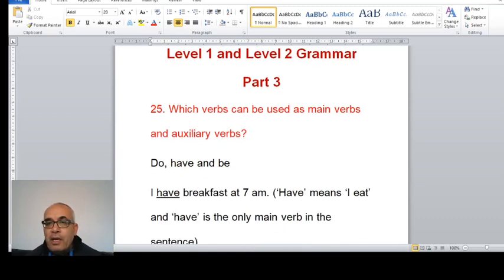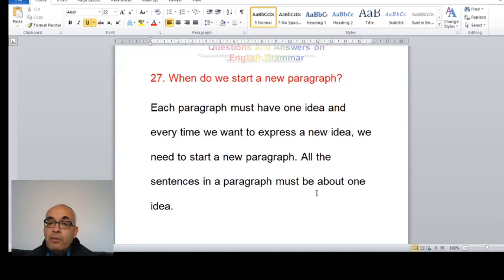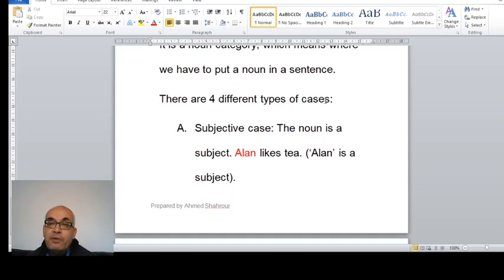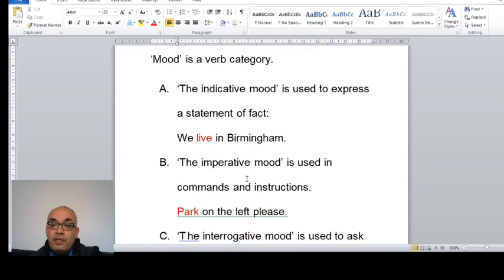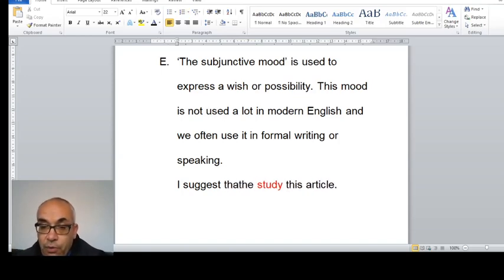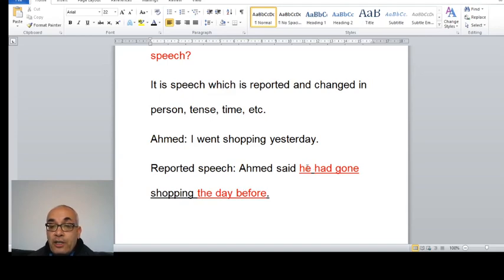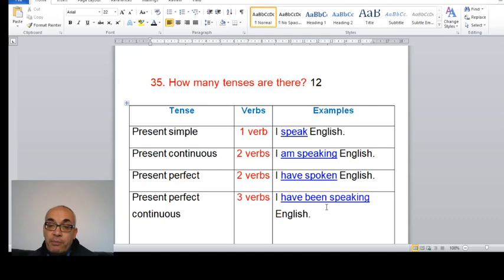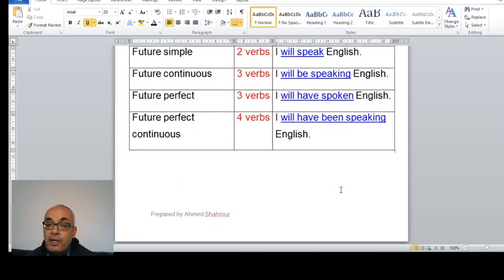Level 1 & Level 2 Grammar Part 3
Learn grammar in a very easy way from an experienced tutor who has been teaching English for 33 years.